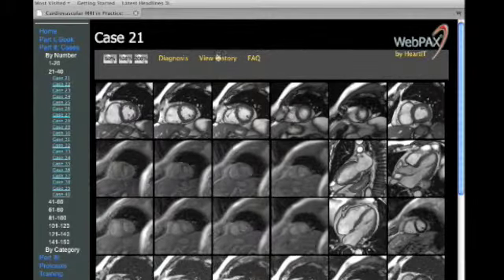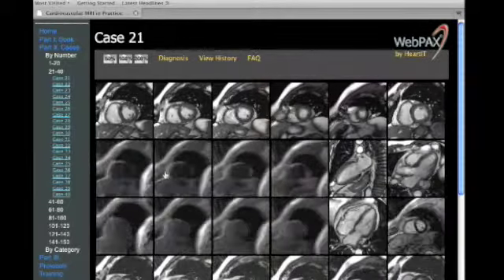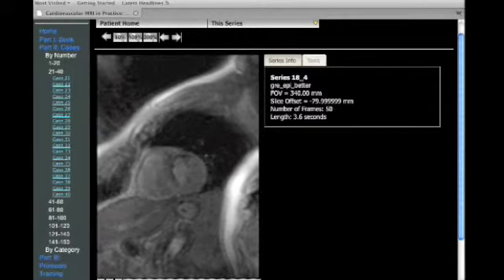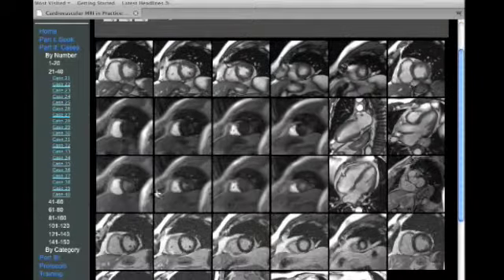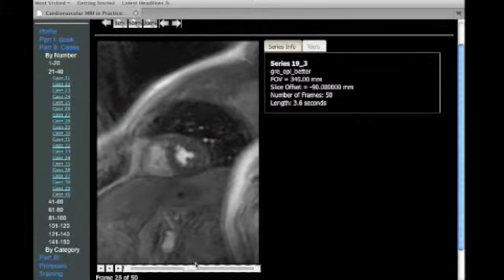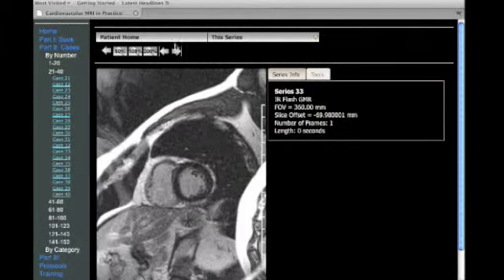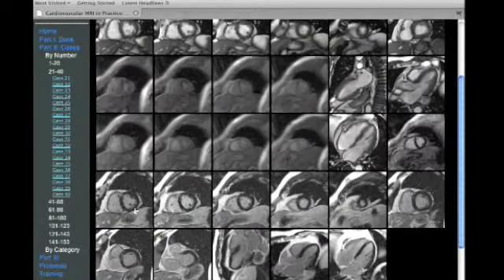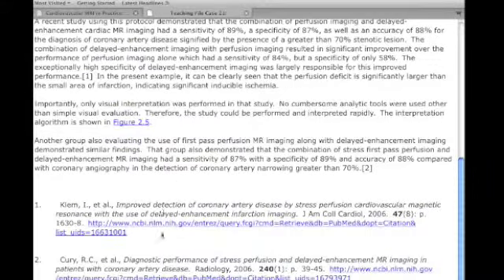Case 21 from Grizzard et al, Cardiovascular MRI in Practice (978-1-84800-089-6)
This is one of a series of cases taken from Grizzard, Judd and Kim's Cardiovascular MRI in Practice: A Teaching File Approach.

The full book and DVD (available to buy contains over 88,000 videos and numerous cases designed for all cardiologists and cardiovascular radiologists. It is also highly relevant for those in training in order to work through and practice reporting cases using this modality.